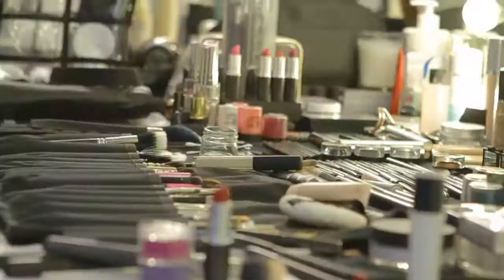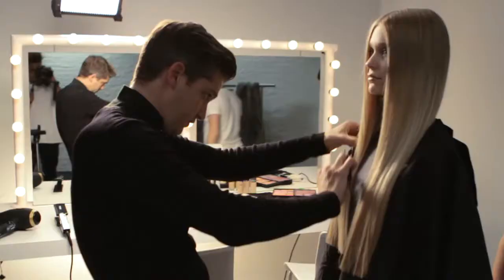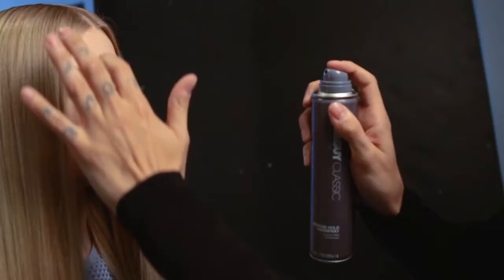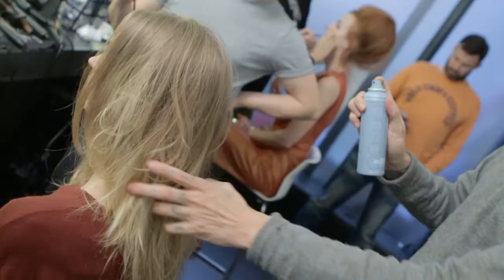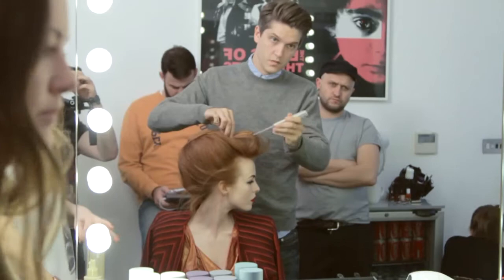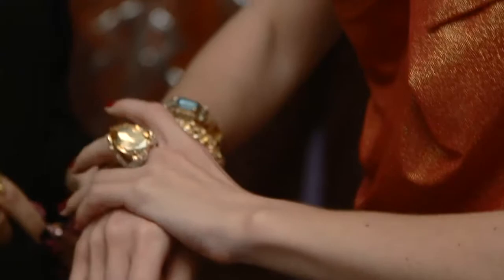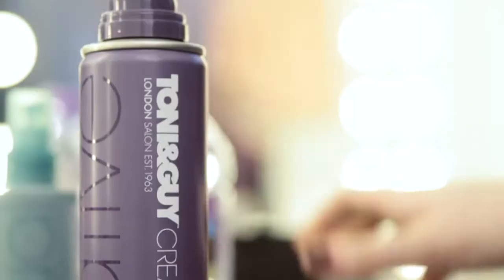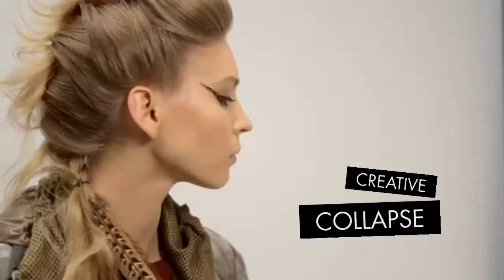Backstage with Rankin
Behind the scenes at the TONI&GUY Hair Meet Wardrobe Autumn/Winter 2014 hair trends photoshoot by top fashion photographer Rankin.

Hair by: Mark Hampton Global Hair Ambassador
Wardrobe by: Anna Trevelyan
Directed by: Rankin